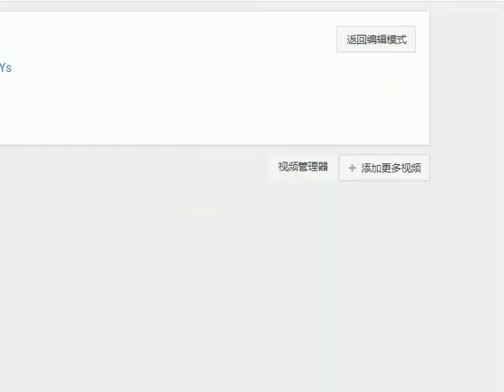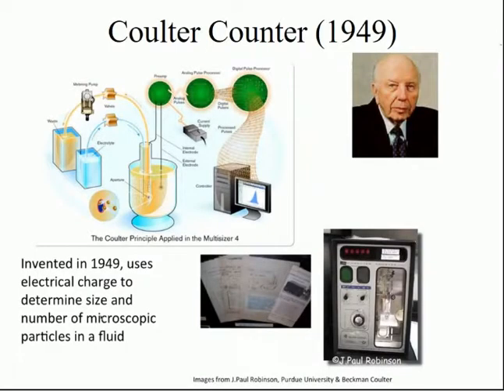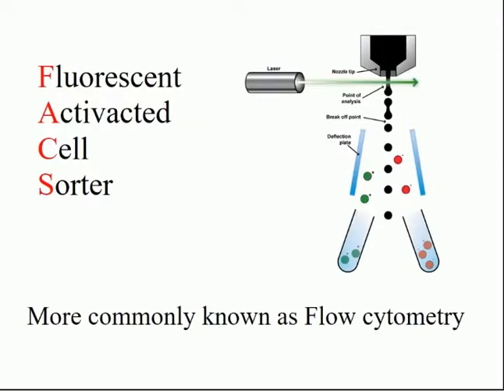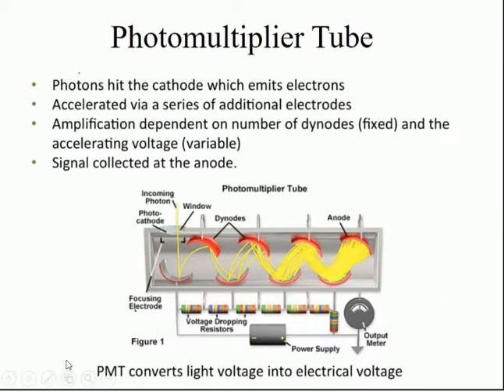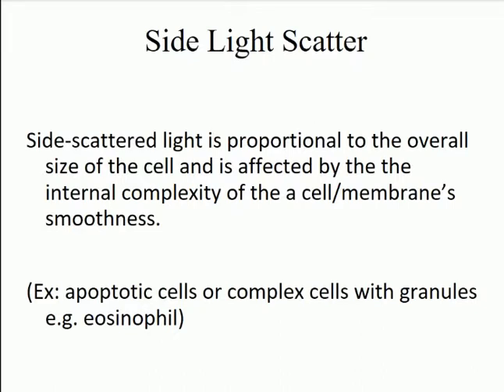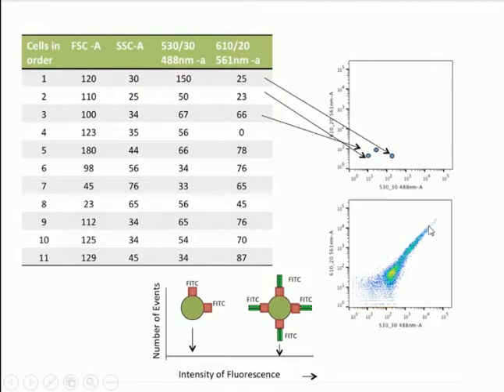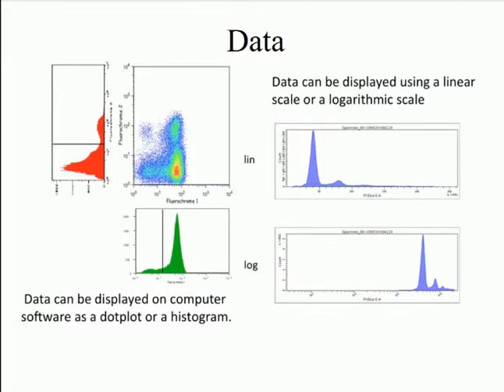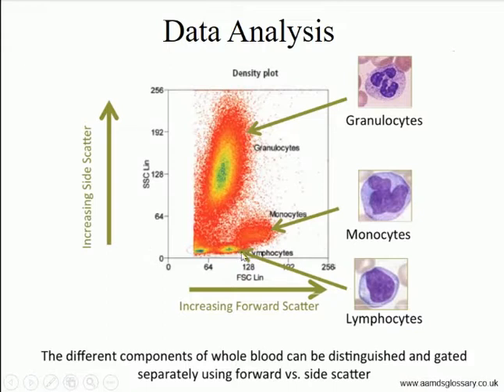Research Technique - Flow Cytometry and Cell Sorting 1